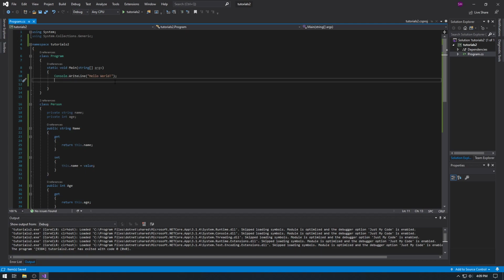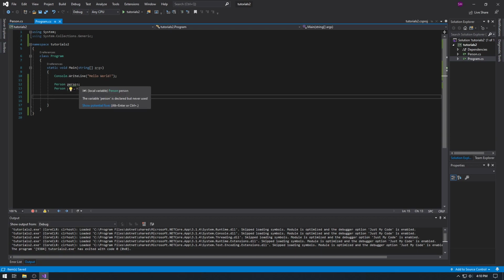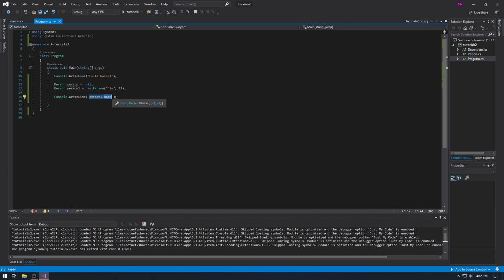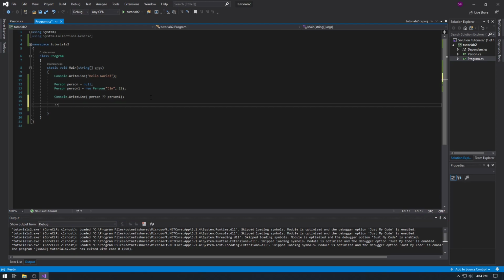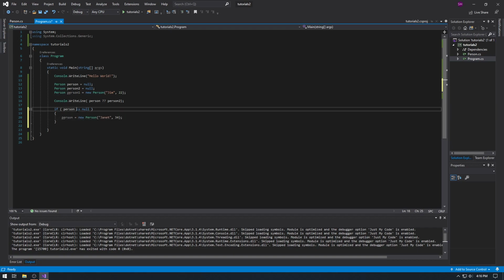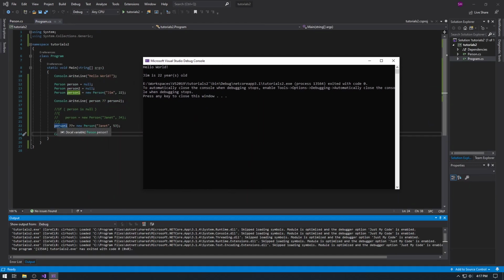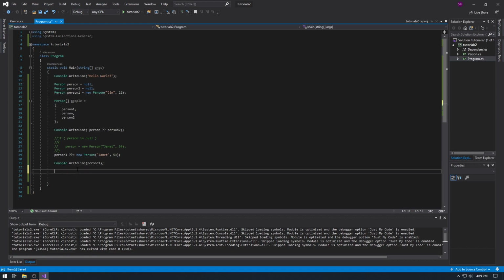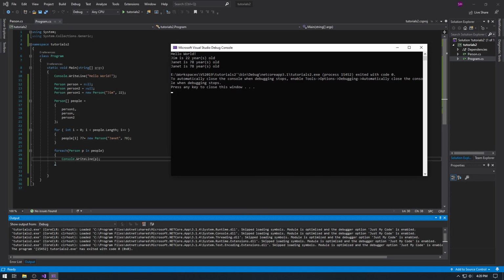C# Null-coalescing operators (??) (??=)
I hope to produce videos much more frequently in the immediate future.